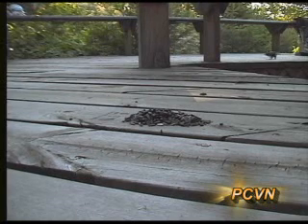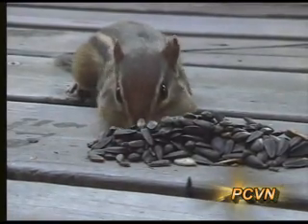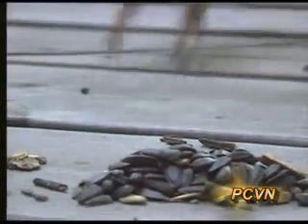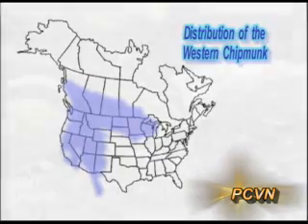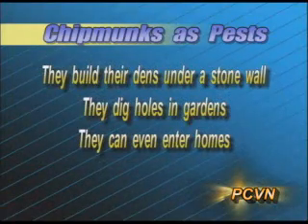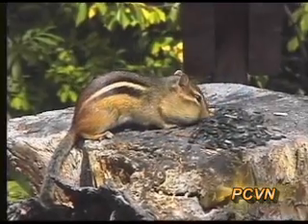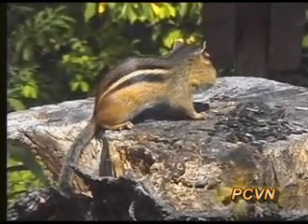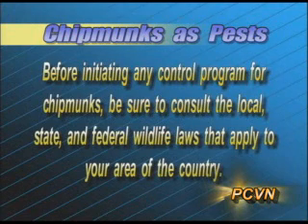PCVN's Chipmunk Control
Chipmunks can become pests in your garden.  This short video gives you tips on their habits and lifestyle, as well as how to keep them out of your garden.